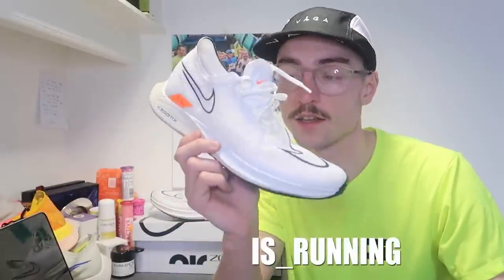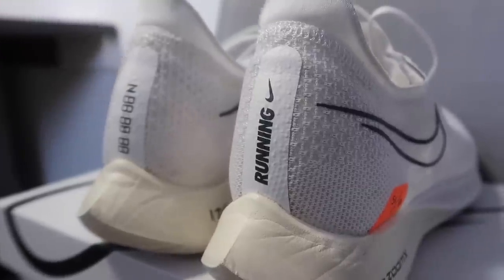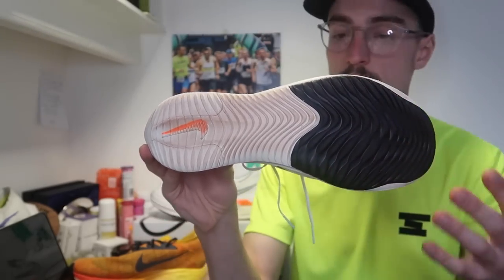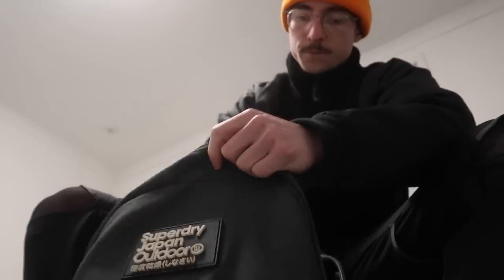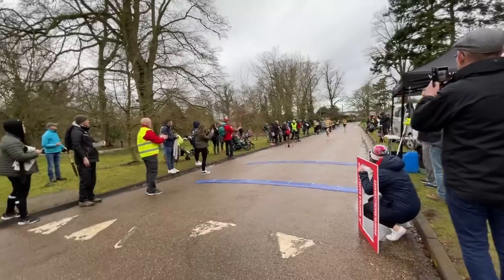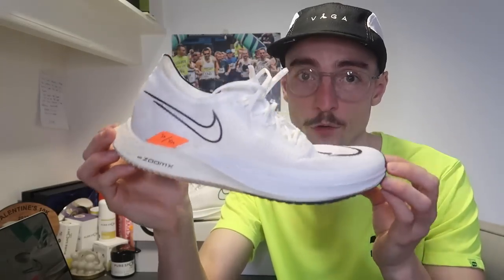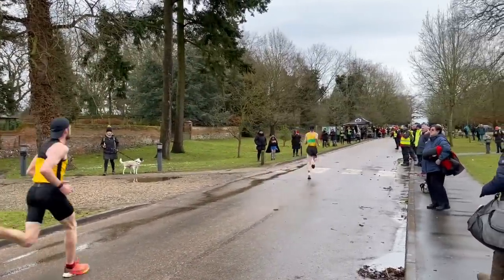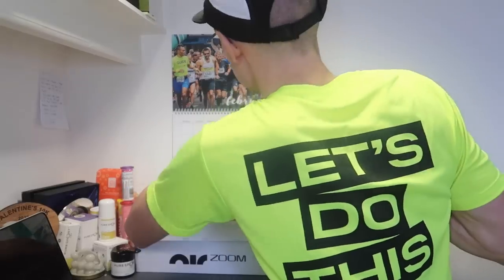NIKE STREAKFLY FULL REVIEW- THE FASTEST 5K RACING SHOE?!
In todays video i review the new Nike Streakfly. I go over my first impressions, likes and dislikes and how I'm going to use this moving forward.